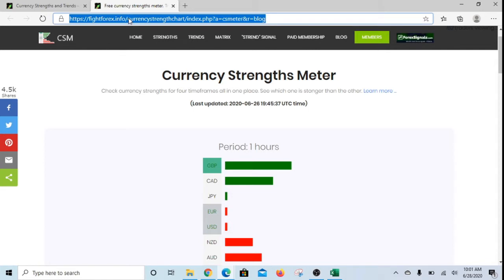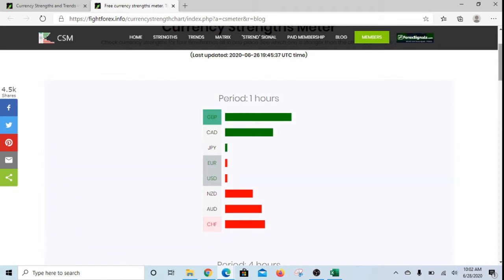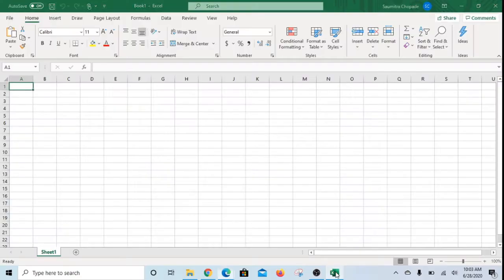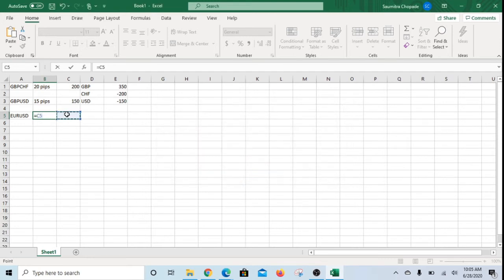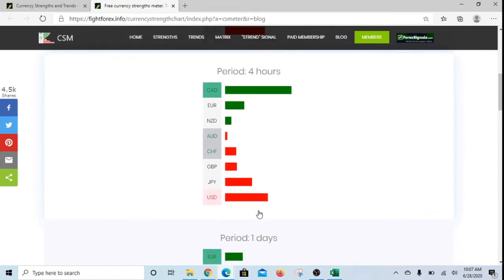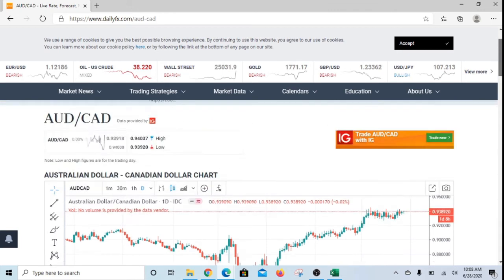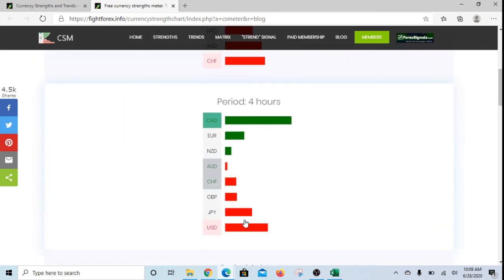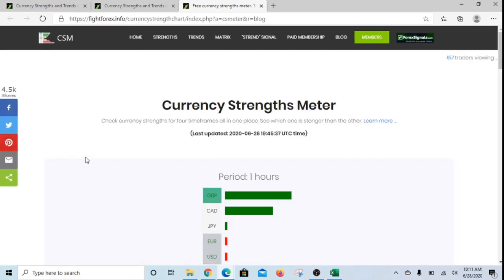free currency strengths meter and how it works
Learn how the free currency strengths meter at FIGHTForex.info works and how to use it to make sound trading decisions. The currency strengths meter has five different timeframes - 1 hr, 4 hr, 1 day, 1 week and 1 month. You can access the free currency strengths meter